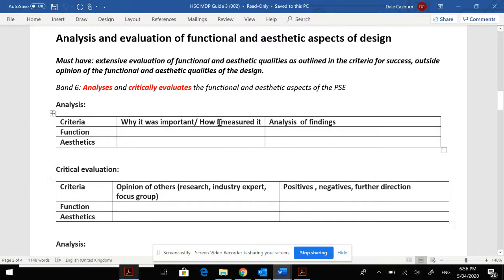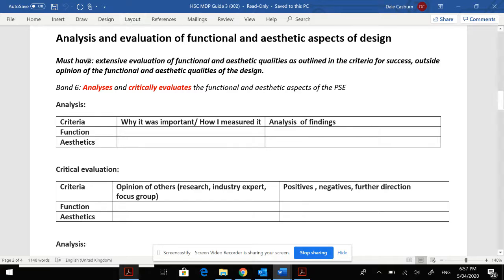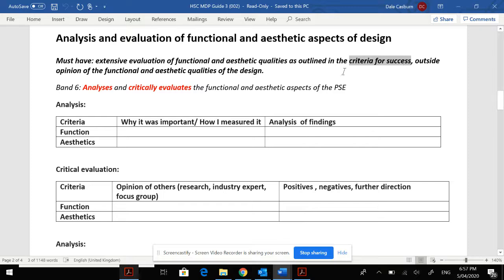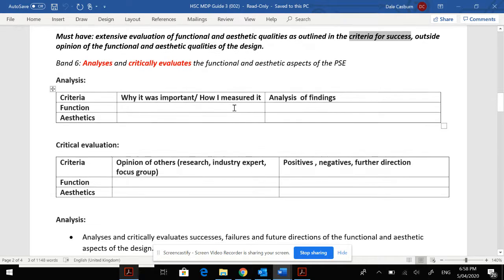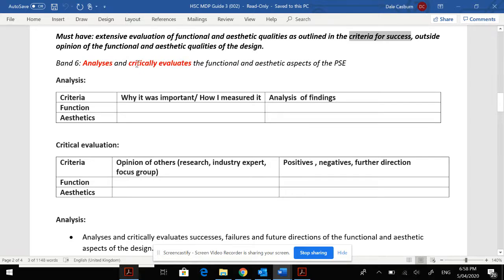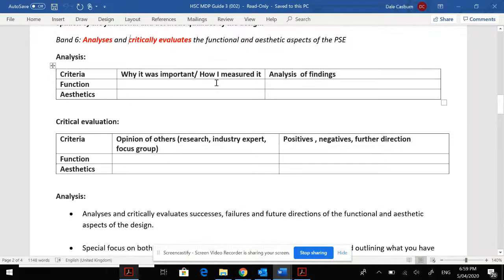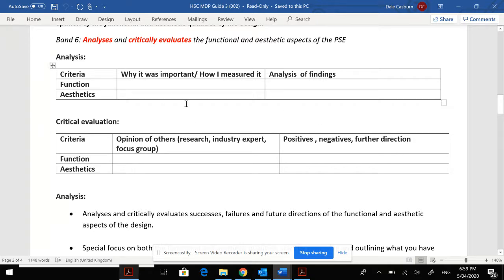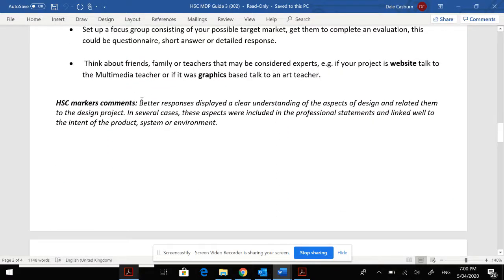13) Analysis and evaluation of Function/Aesthetics